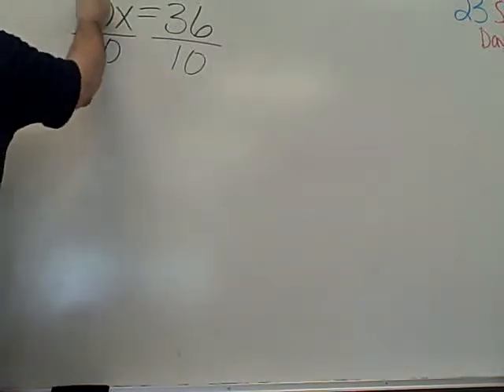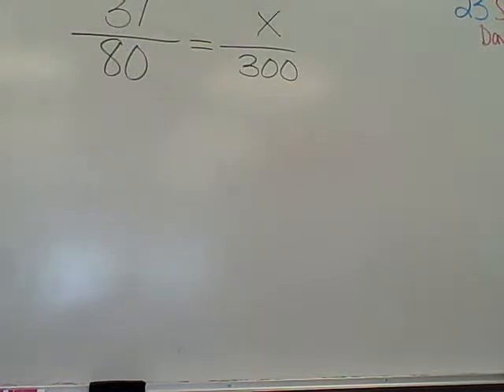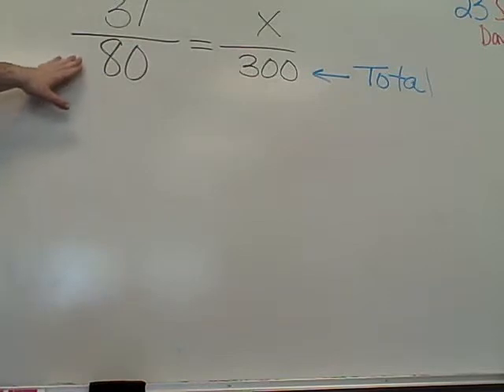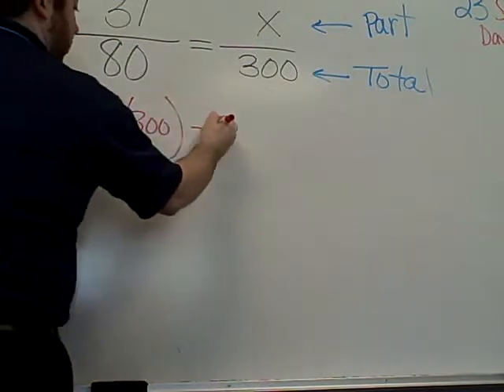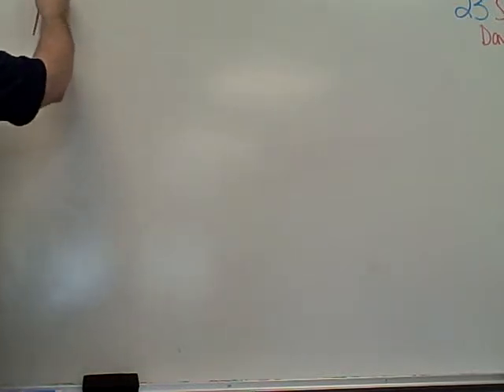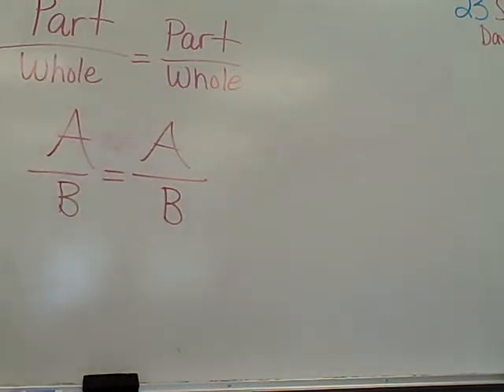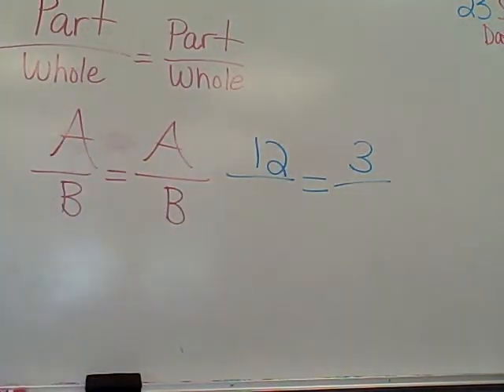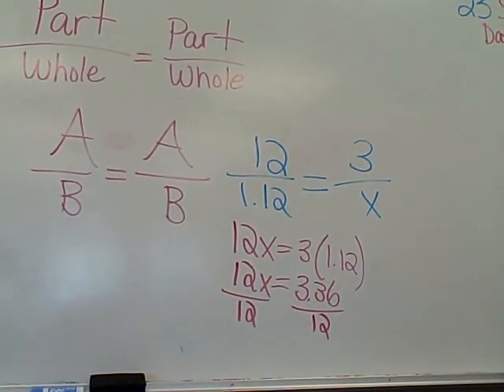may 7, 2014 compacted math 002